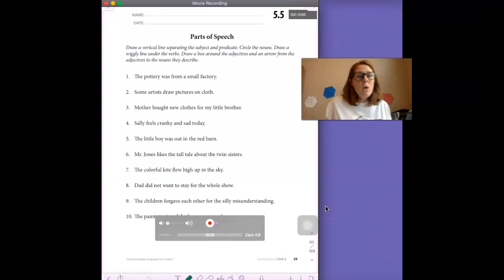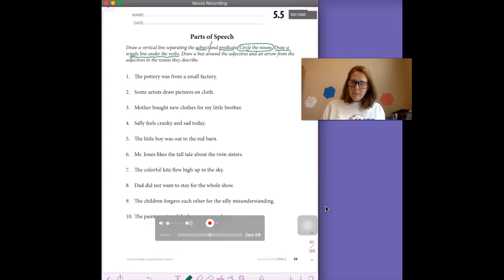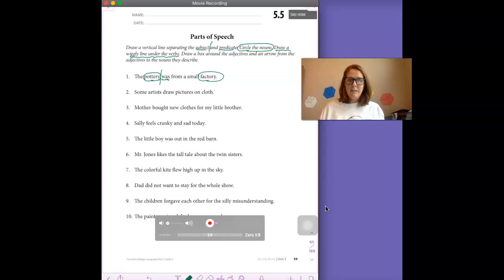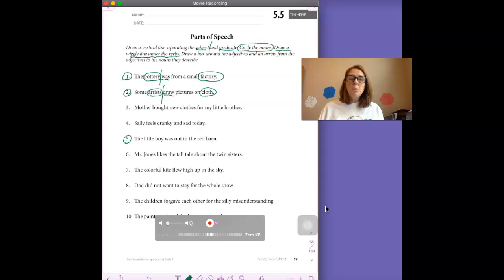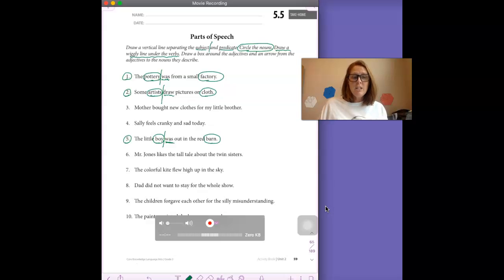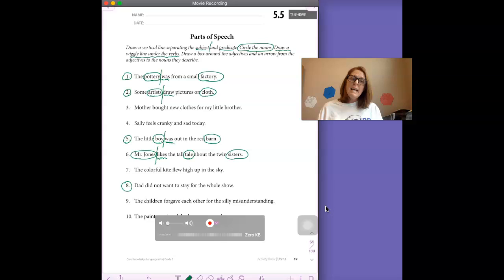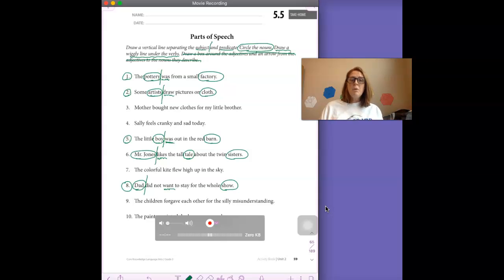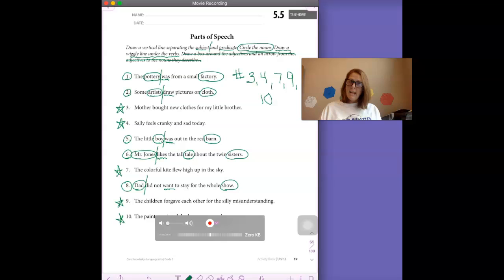U2 L5 AB5.5